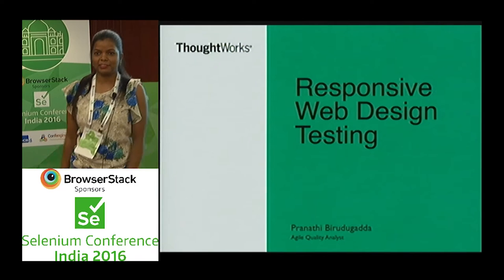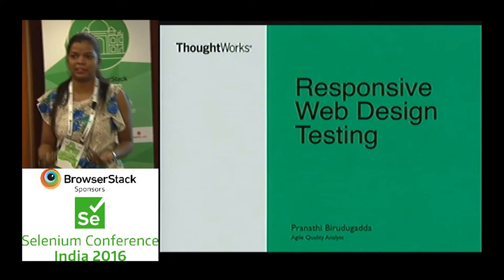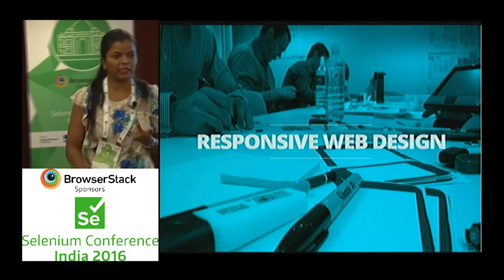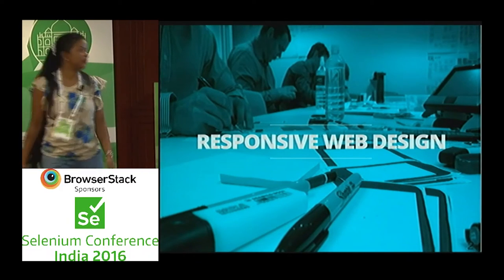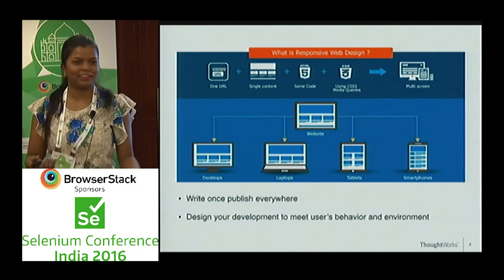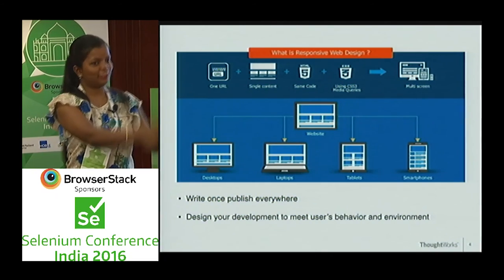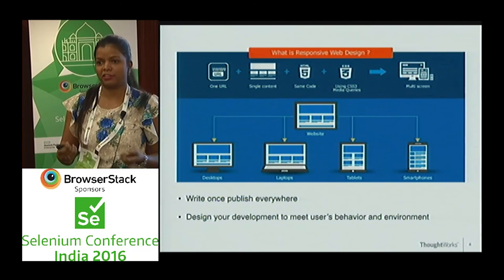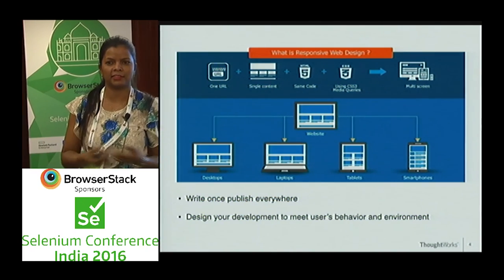Automating the Responsive Web Design Testing by Pranathi at SeConf16 India-Trailer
Responsive web design (RWD) is an approach to web design aimed at crafting sites to provide an optimal viewing and interaction experience like easy reading and navigation with a minimum of resizing, panning, and scrolling across a wide range of devices (from desktop computer monitors to mobile phones).

Responsive web design is becoming more important as the amount of mobile traffic now accounts for more than half of total internet traffic. This trend is so prevalent that Google has begun to boost the ratings of sites that are mobile friendly if the search was made from a mobile device. This has the net effect of penalizing sites that are not mobile friendly.

The responsive web design responds to the needs of the users and the devices they’re using. The layout changes based on the size and capabilities of the device and provides the enhanced user-experience by re-structuring the contents as per the end-user devices. With plethora devices releasing every day, this has gained significance in the web designing and along with it came the testing challenges. In this talk, we are going to discuss the challenges in testing RWD websites and how to overcome those by using the tools available online.

I have chosen Galen tool to demonstrate the automation of Responsive web design testing. Come and experience the talk to be enlightened about this new found tool :)

Why Galen?

Galen is an open source framework built for responsive websites. It provides the feasibility to test the various pages on screen sizes and browsers. The test and spec files can be written in plain English which makes it easier for the business people to understand and contribute. This can also be used as a guide for the UI developers where they build the layout based on the spec files agreed by the business.

To know more about Galen, visit Galen Website